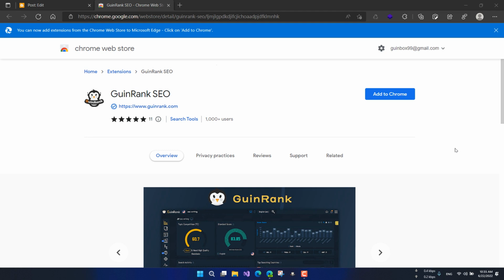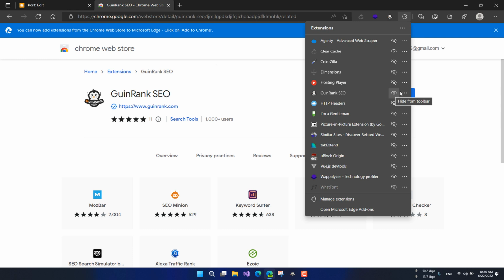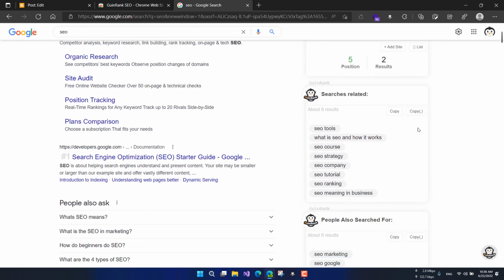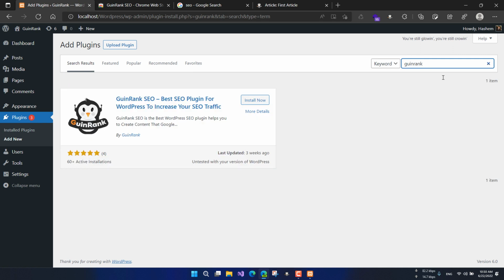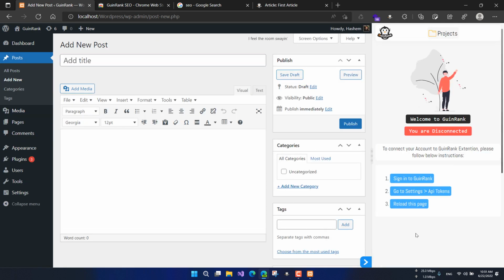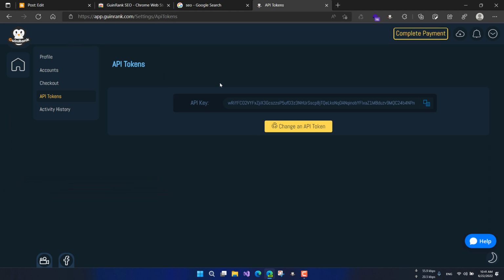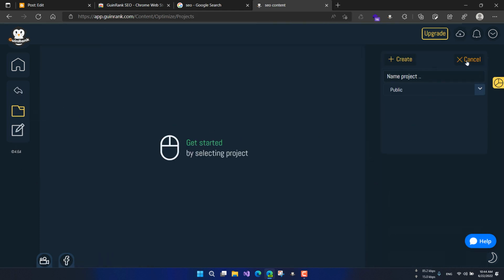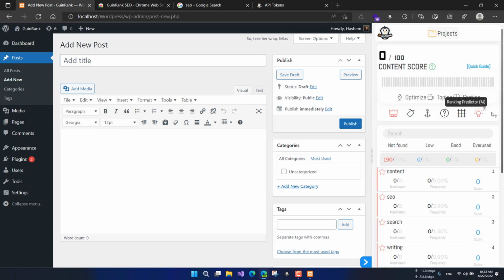How to set up GuinRank extension on WordPress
A video about a free content writing tool explains how to link WordPress with the GuinRank plugin, use the tool directly on WordPress, and write a new article or edit an old one easily.
The plugin supports all browsers (Chrome, Edge, Opera, Brave, and others) except for Firefox Watch the video to learn how to use the plug correctly.

Welcome to Content Optimization Plugin Wordpress

5. Full Tutorial